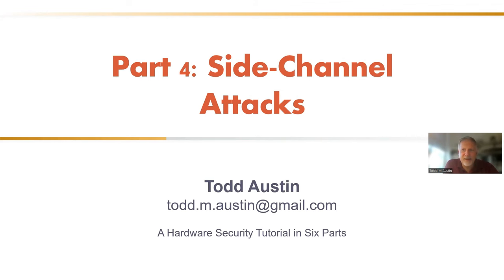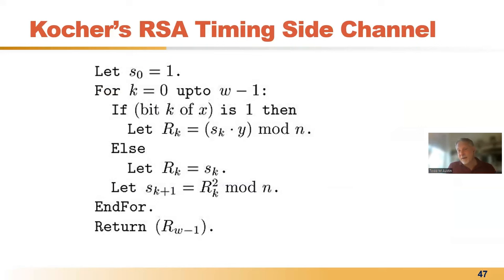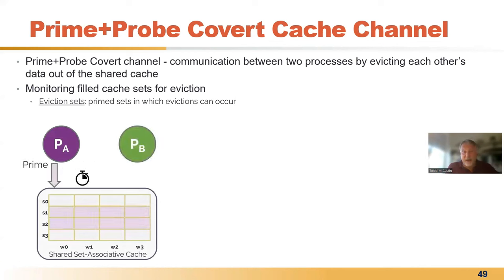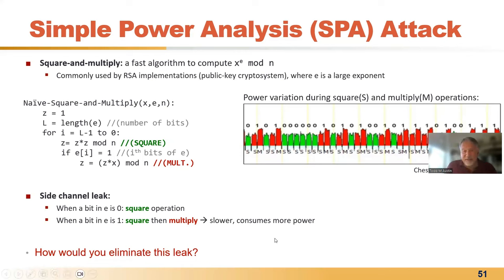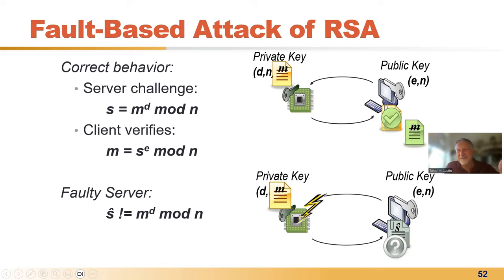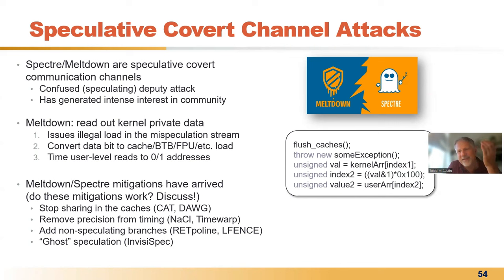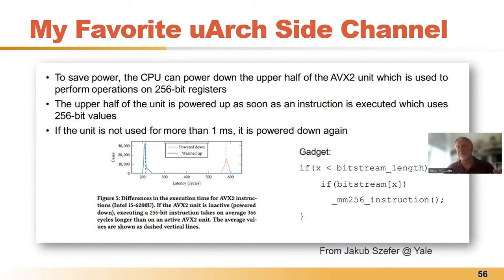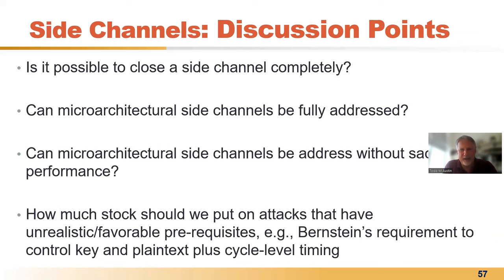Hardware Security Tutorial - Part 4 - Side Channel Attacks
A hardware security tutorial presented in a six-part video series.

By: Prof. Todd Austin @ University of Michigan

 - Defenses in software and hardware
Part #6: Emerging Security Protections
 - It's getting better all the time… (or Hardware, FTW!)